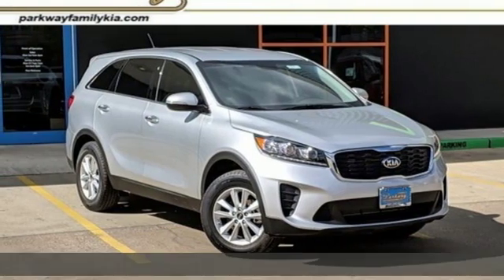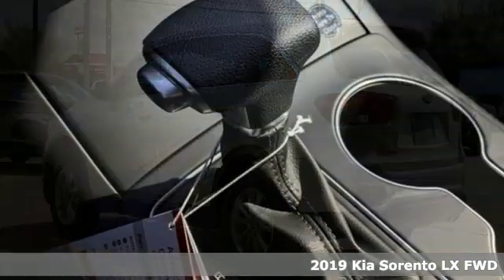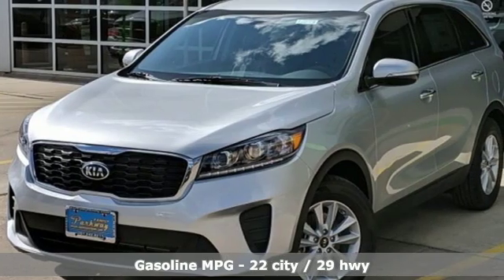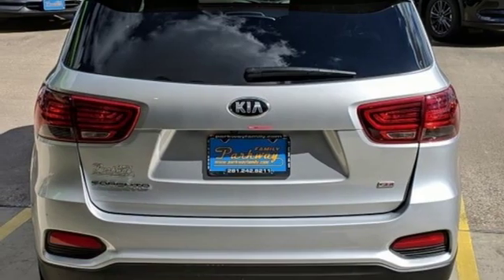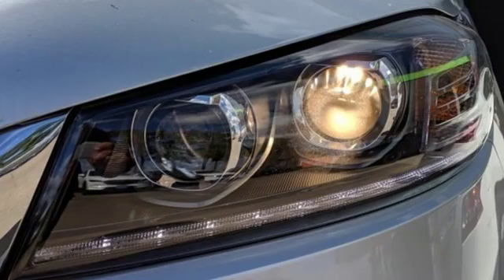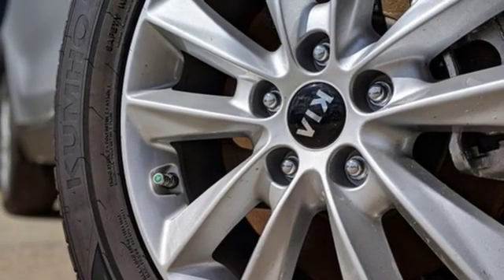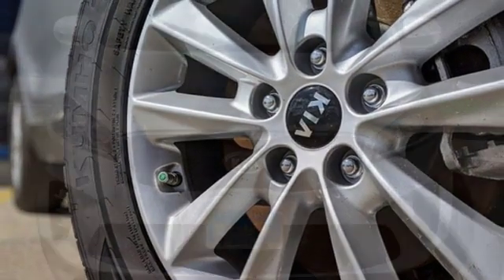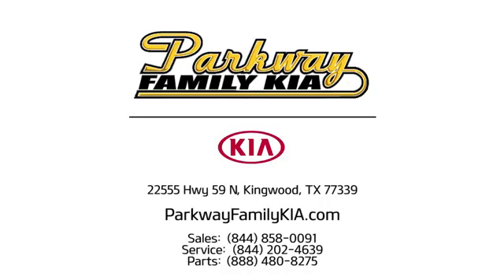New 2019 Kia Sorento Kingwood, TX